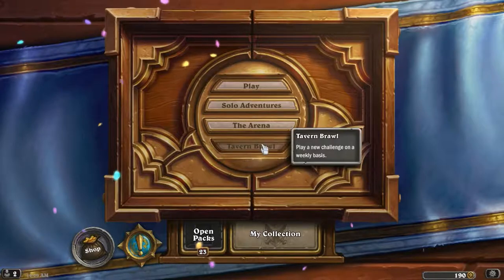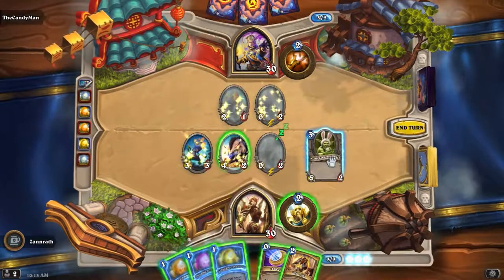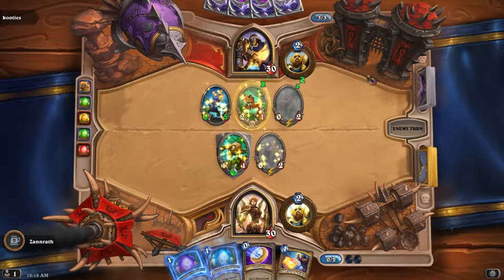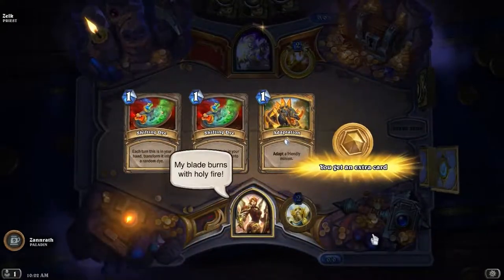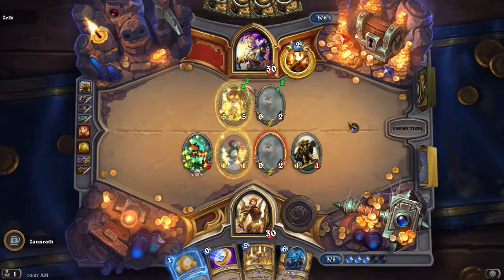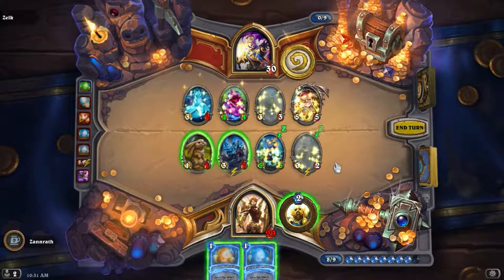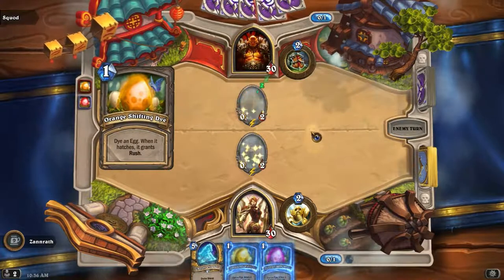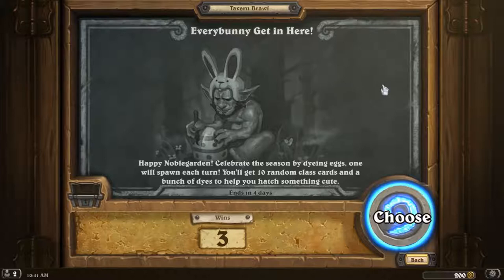Hearthstone: Tavern Brawl - [Week 152] Everybunny Get in Here!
Tavern Brawl is a game mode in Hearthstone that changes every week and features new and different rules to the core gameplay.

Week 152: Each turn, a Noblegarden Egg will be summoned for the player. Various dye cards in the deck will be able to give the hatchling various abilities when it hatches on the following turn.